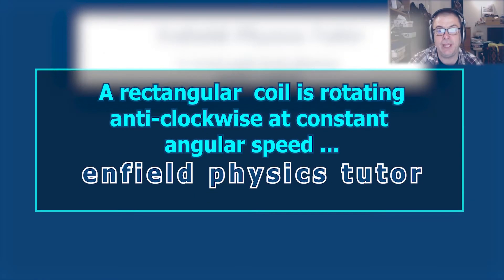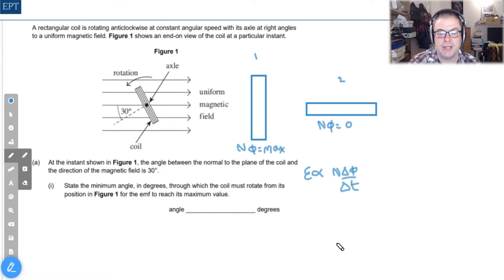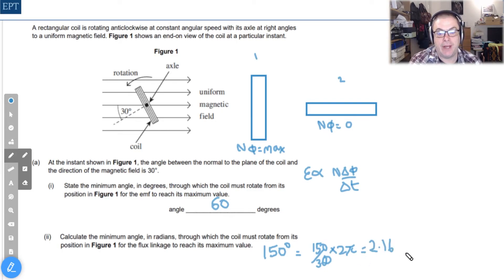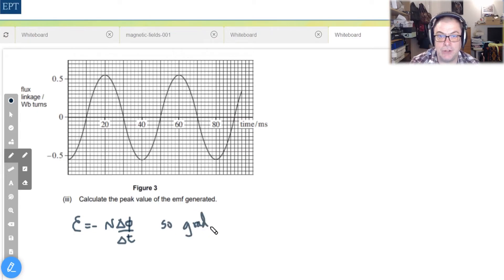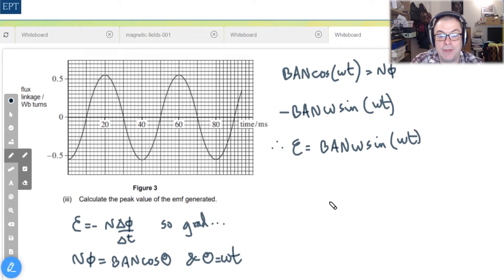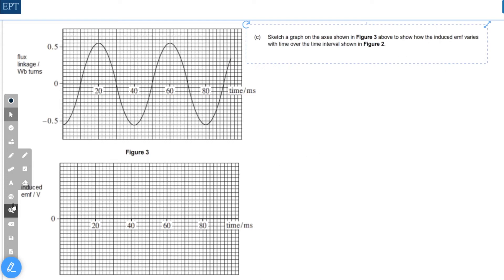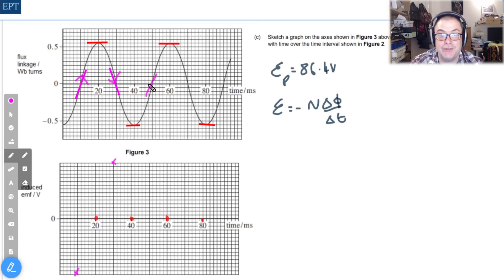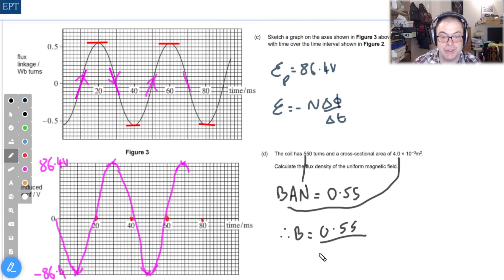A Rectangular coil is rotating anticlockwise at constant omega with in uniform magnetic field.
AQA Physics A Level question on the emf induced in a rectangular coil rotating in a B-field at right angles.  We look at the difference between flux linked and rate of change of flux linked.

If you are stuck with your electromagnetism then this will surely help.

Turtle video by Damian from Pexels